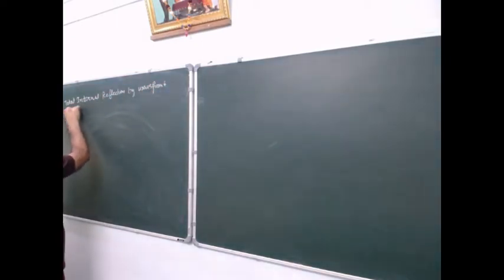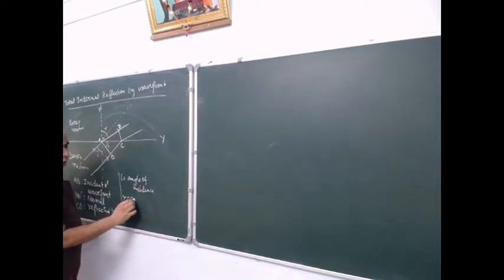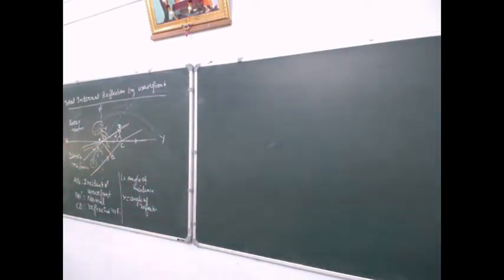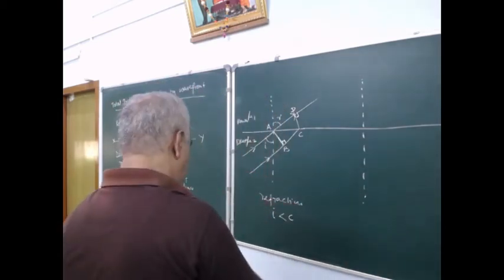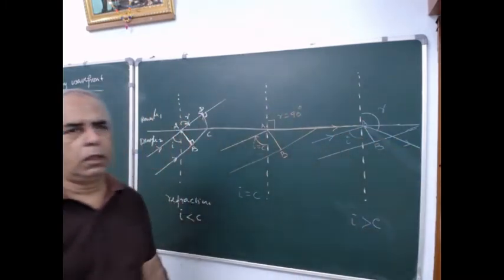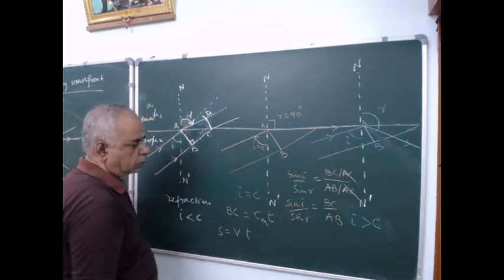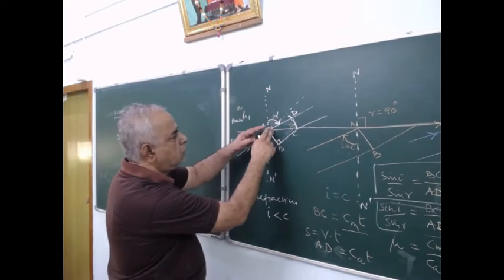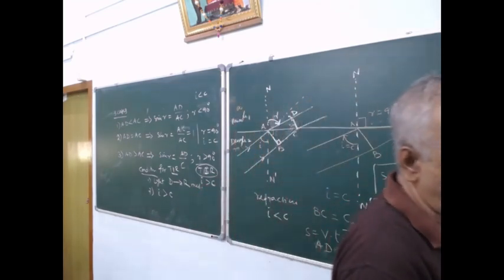Total internal reflection in terms of wavefront